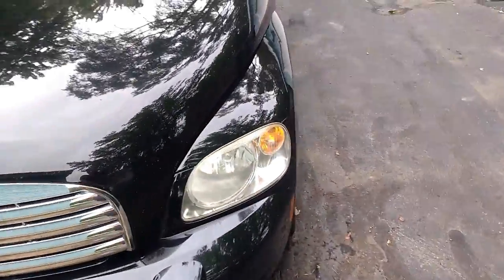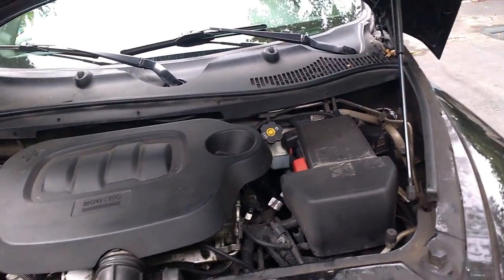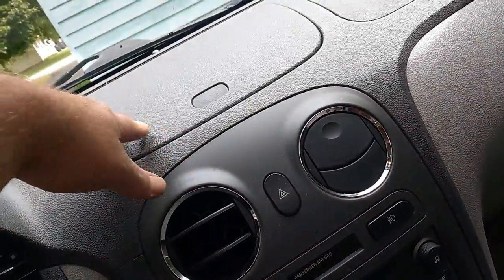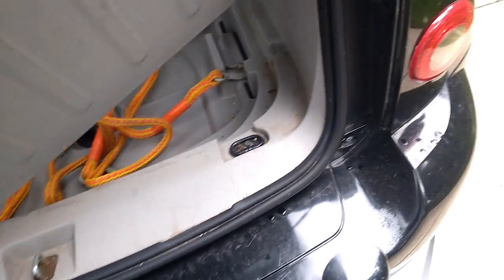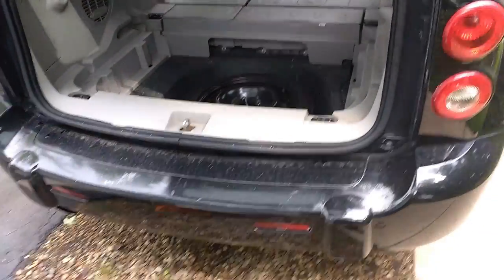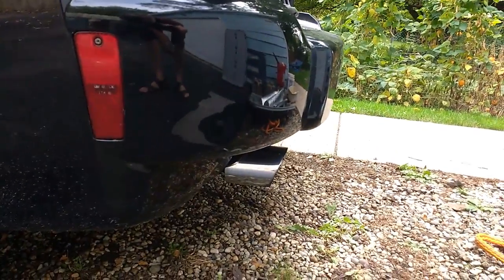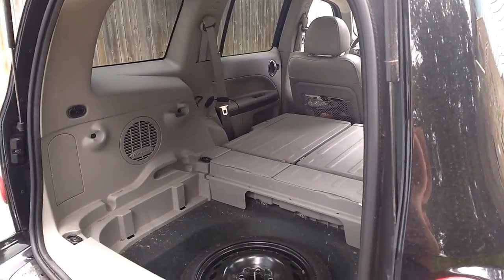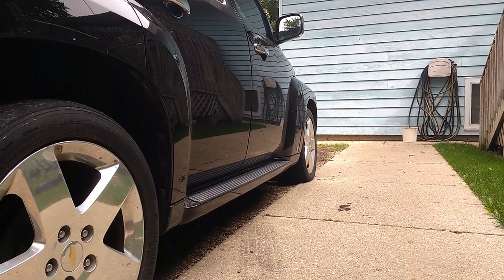2007 Chevy HHR Review For Shade tree fix-it Man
2007 Chevy HHR Review For Shade tree fix-it Man. Gorge I do have the owners manual for mine if you need anything from it I can PM you the info.